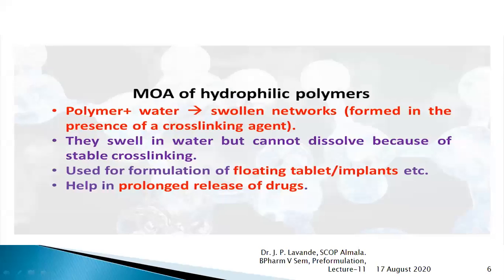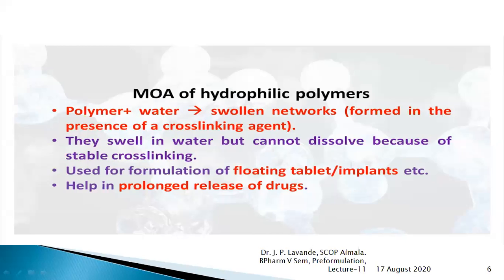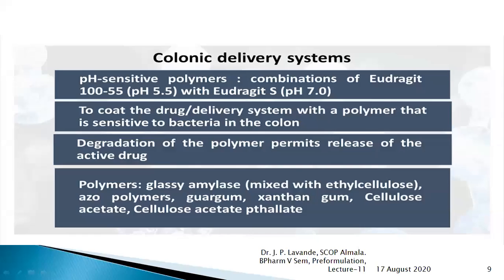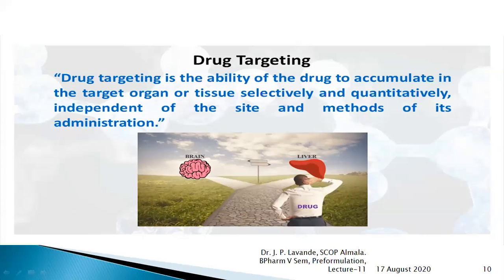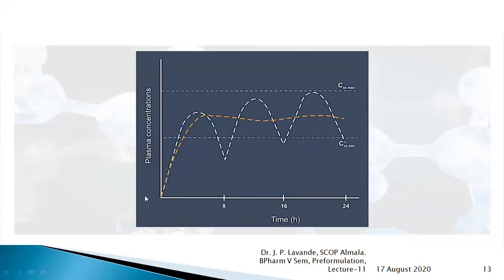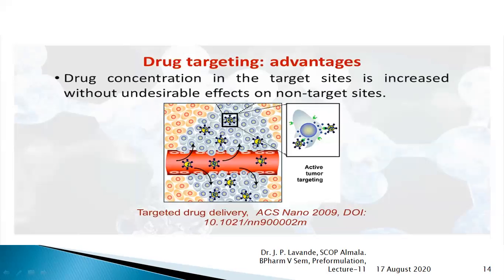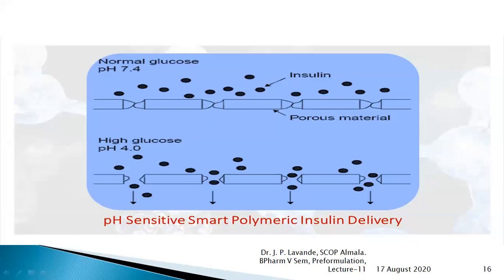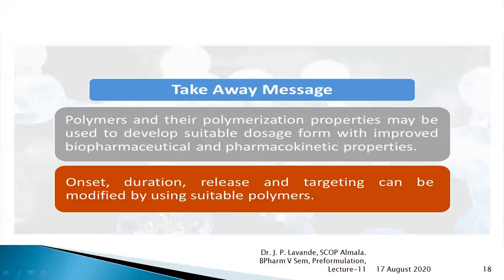IP I BPharm V Sem Preformulation By DRJPLavande Lecture 12